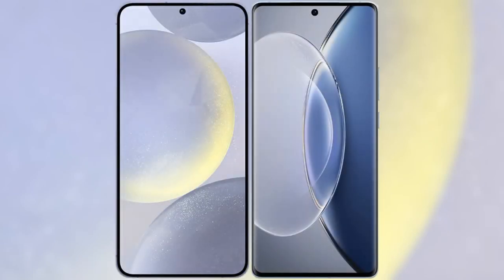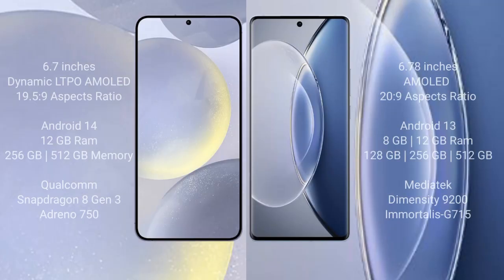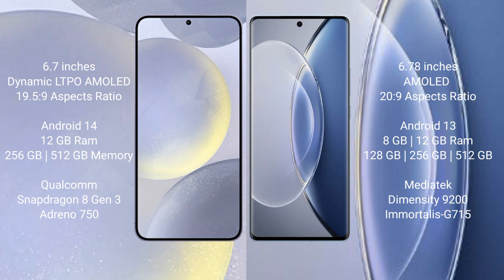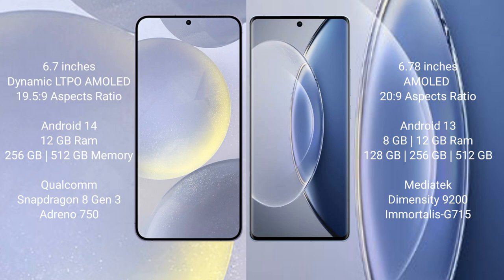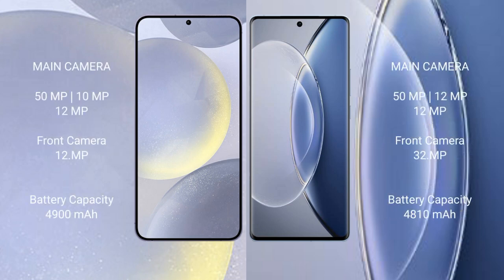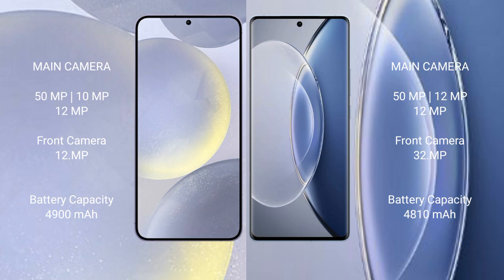Samsung Galaxy S24 Plus vs Vivo X90 Review